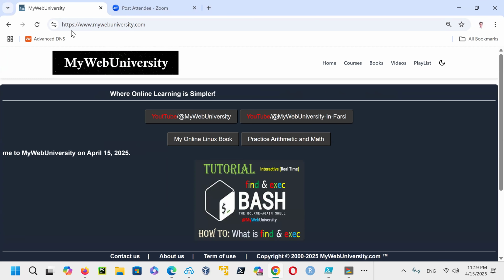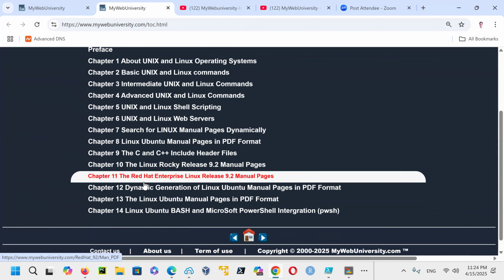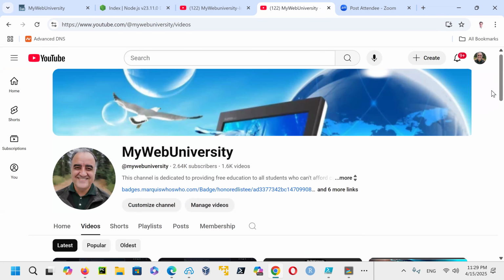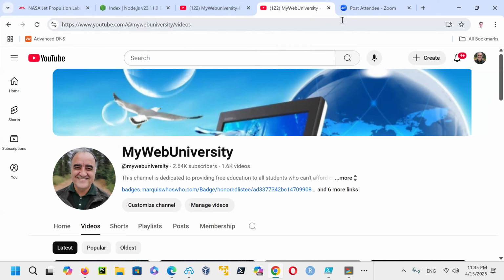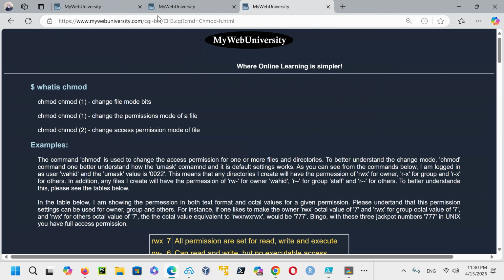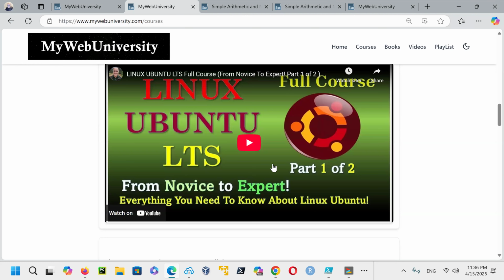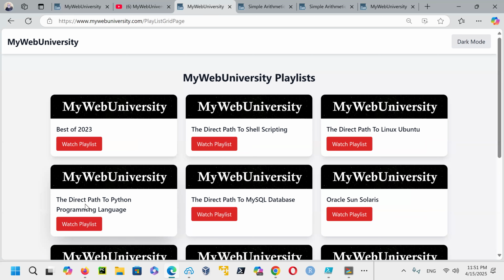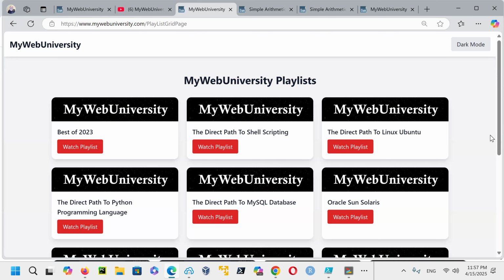Introduction to MyWebUniversity.com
Happy Learning!